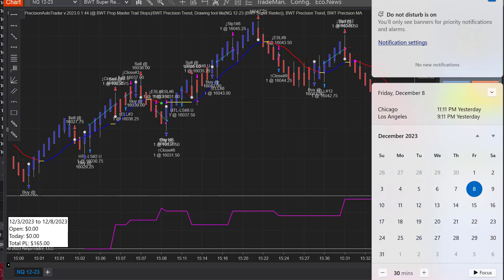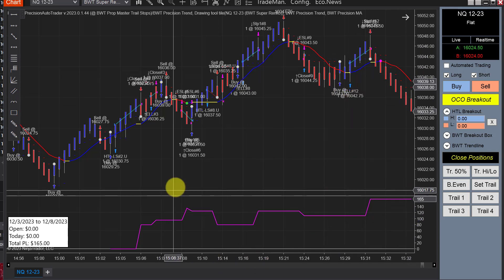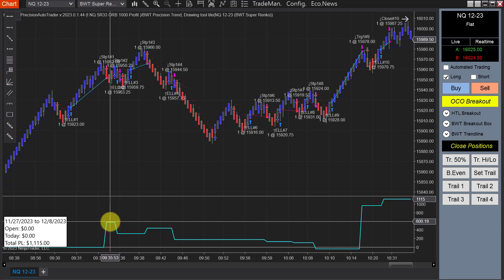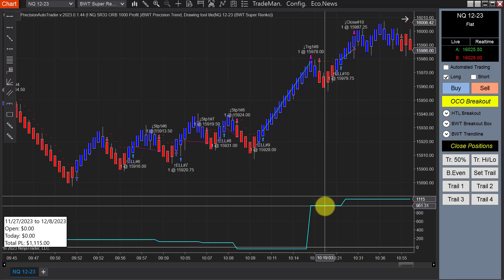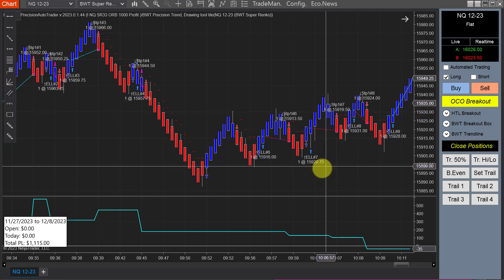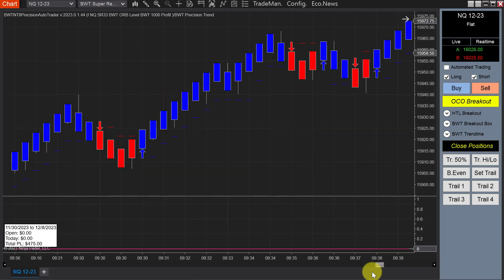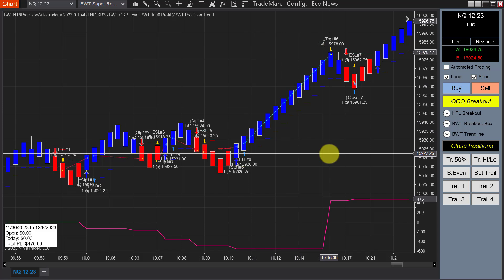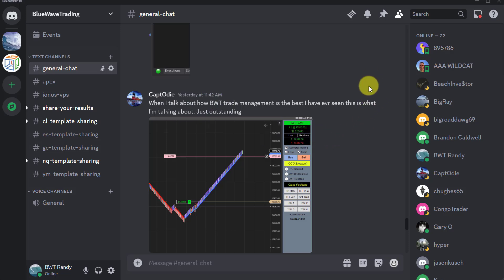$1650 Automated Trading & Scalping in NinjaTrader 8 with software I created 17 years ago.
APEX TRADER FUNDING DISCOUNTS
Use CODE NUPVQFYO

Visit our  BWT Discord Community - public is welcome no charge to join. See our charts, watch us trade, Members area for sharing trading education, ideas, Autotrader settings and more, Join Us!

$1650 Automated Trading and Scalping with software I created 17 years ago. Learn how to get funded.

Manage your Trading Emotions with the best tool - BWT Precision Autotrader.

BWT VLog#120723